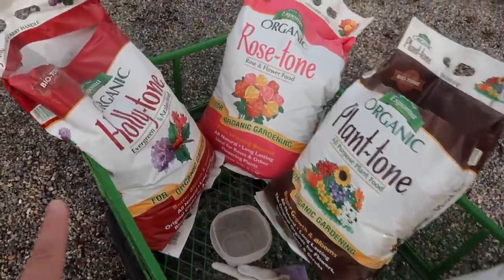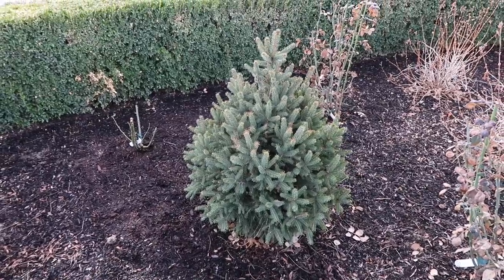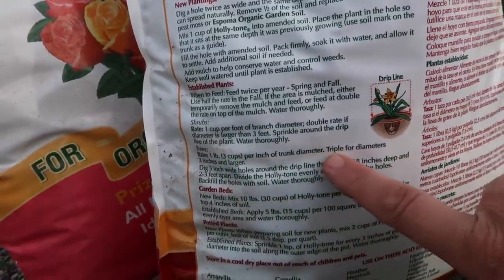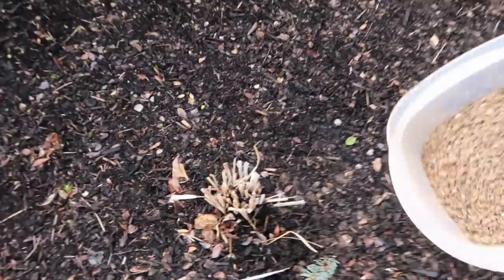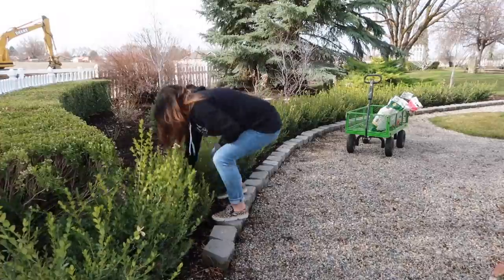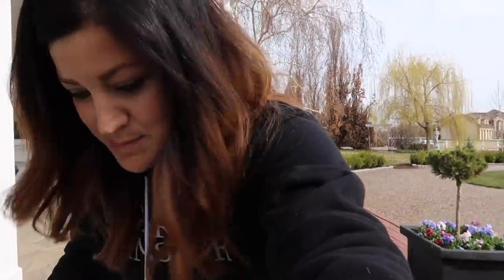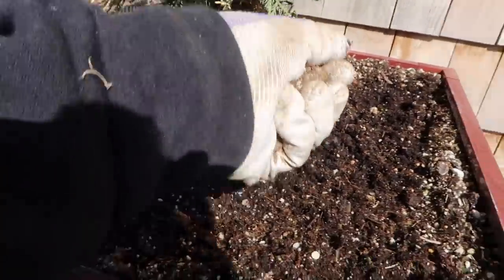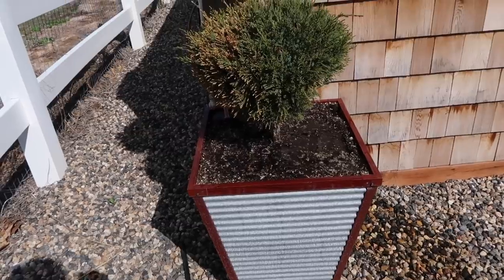Spring Fertilizing! 🌿💪 // Garden Answer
🌿MAILING ADDRESS🌿
Garden Answer
580 S Oregon St